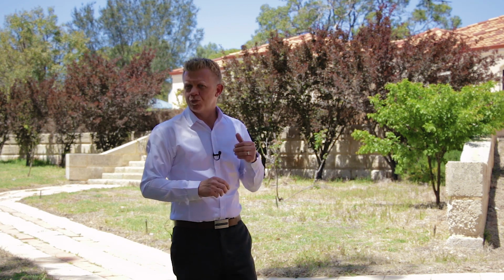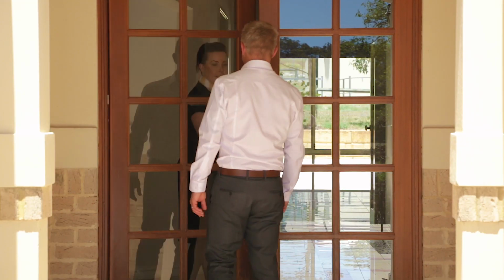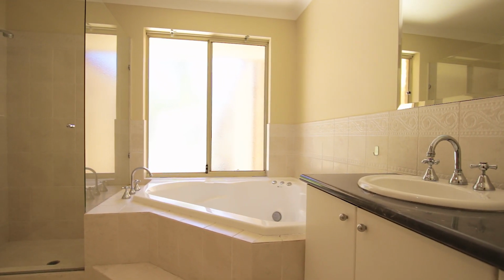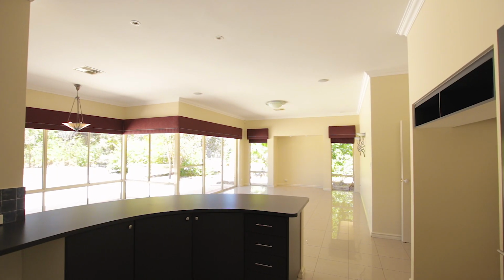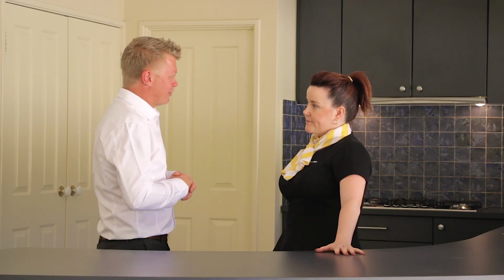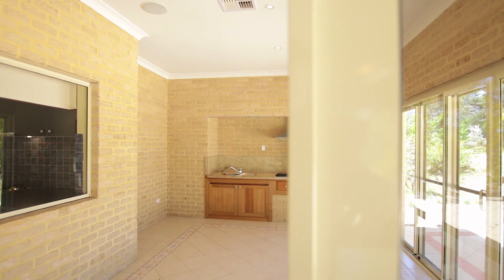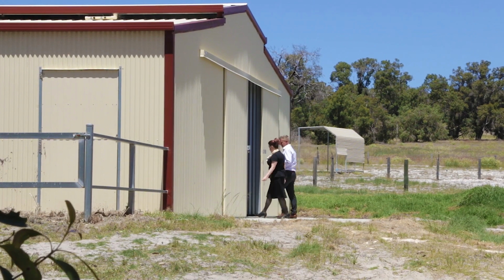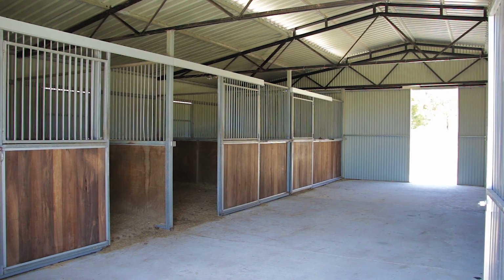42 April Close Bullsbrook Cheryle Rainey James Carr Ray White Bullsbrook Properth Productions